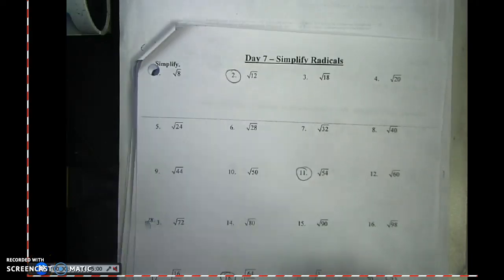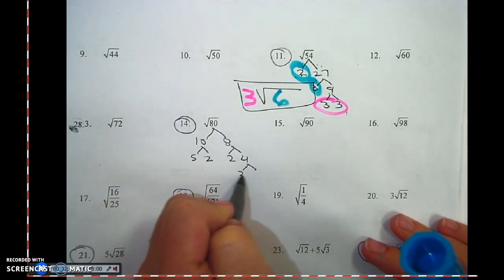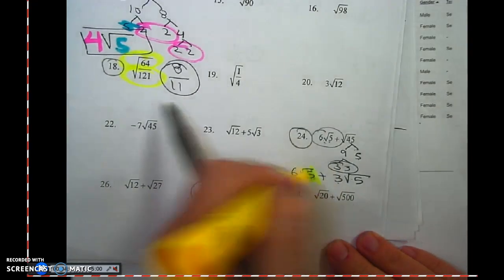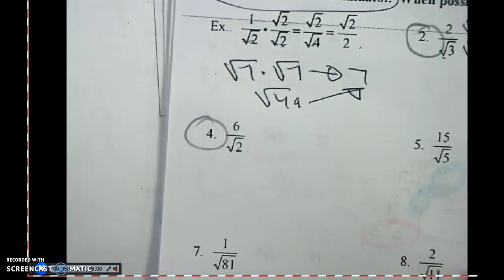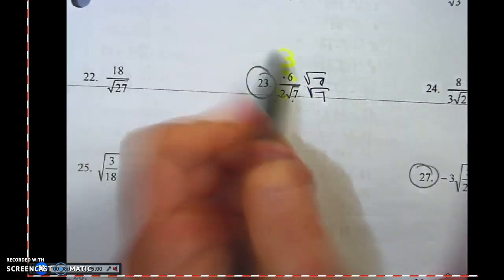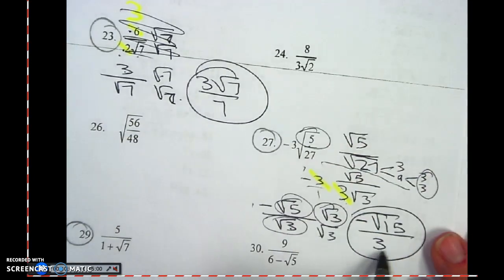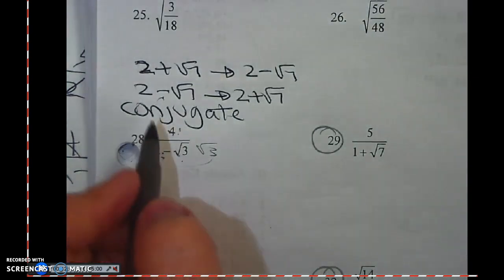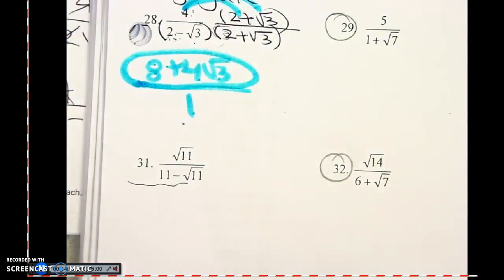Radical Notes (9-20)